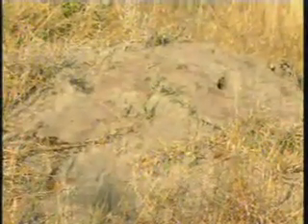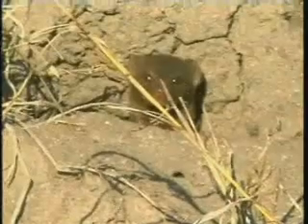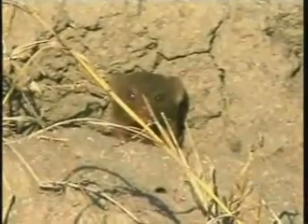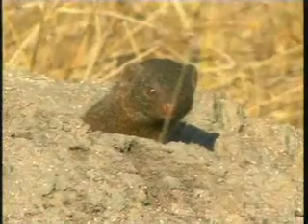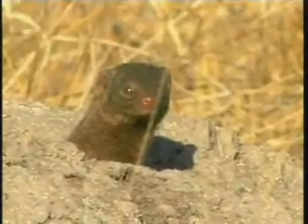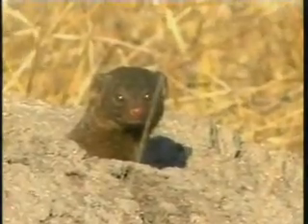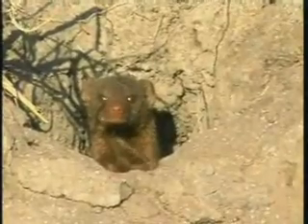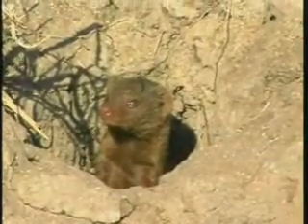WildEarth 6-21-08 Mongoose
Cute Dwarf Mongoose